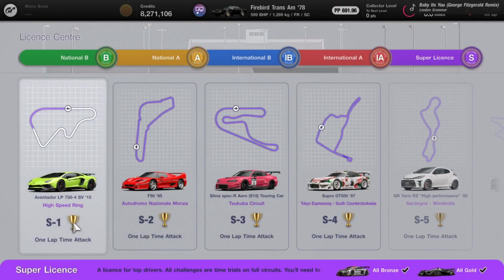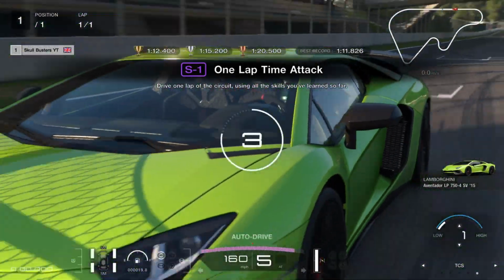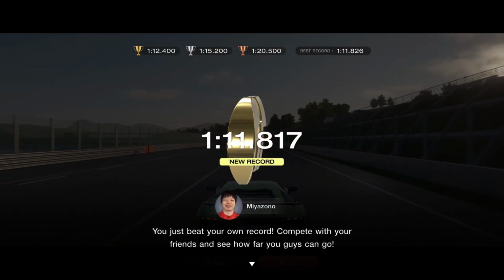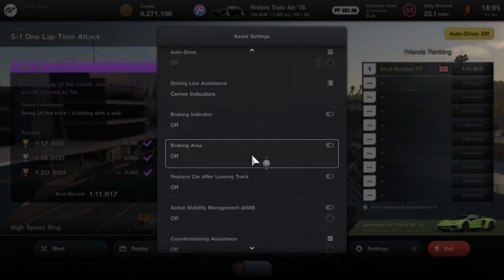GT7 Super Licence S1 Gold Update 1.31(GT7 S1 Licence Update 1.31 Super Licence Gold S1)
In Gran Turismo 7 you have licences to complete, this is gold for Super Licence S1